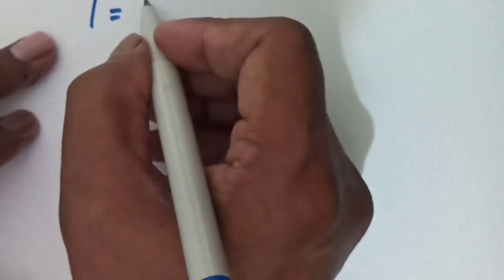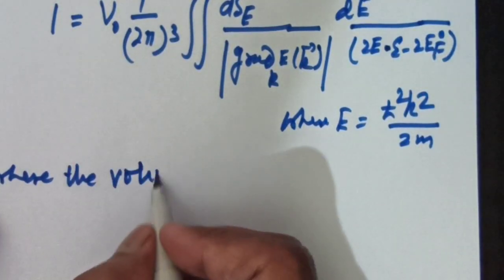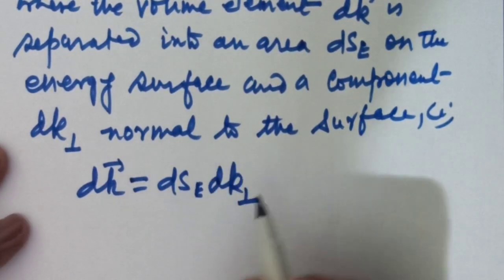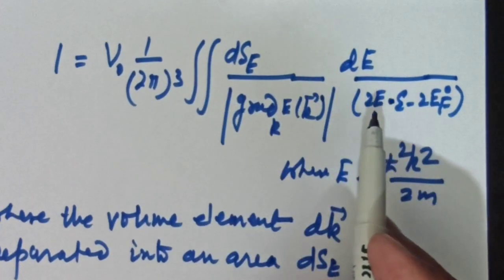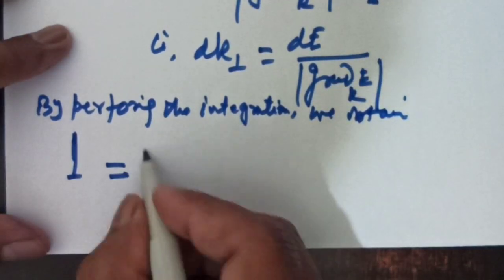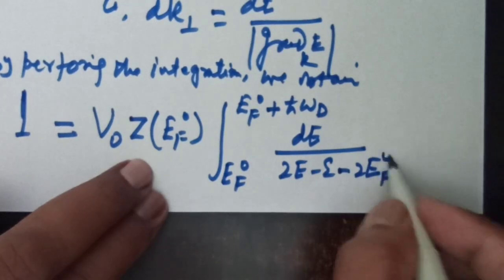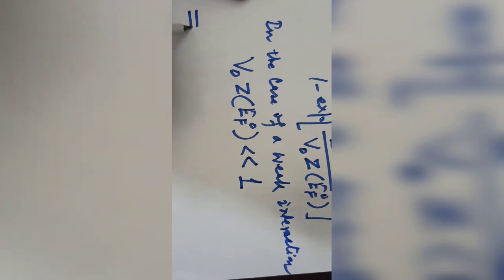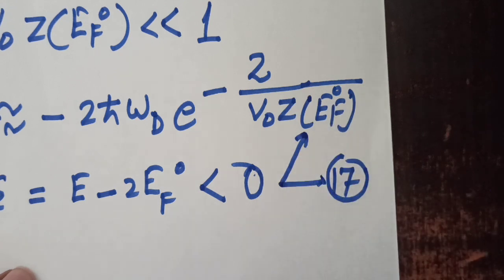29 May 2020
Cooper Pairs Lecture 2( last 9nminutes) supplement.